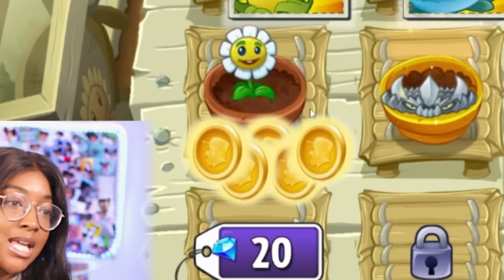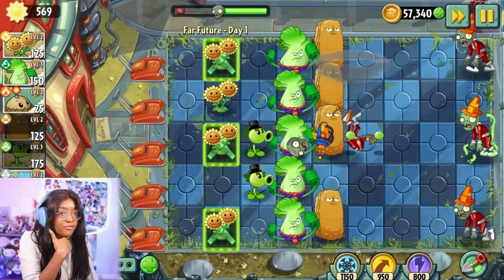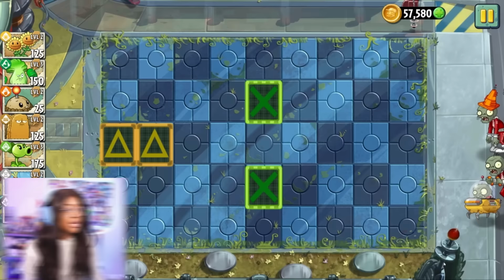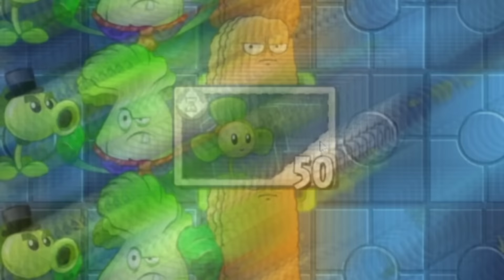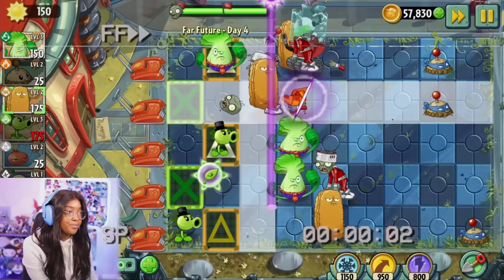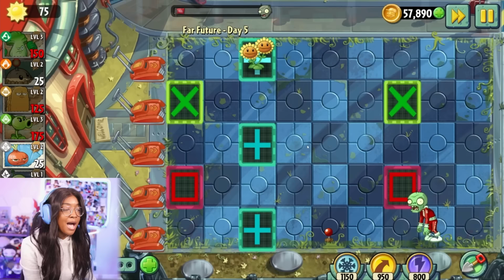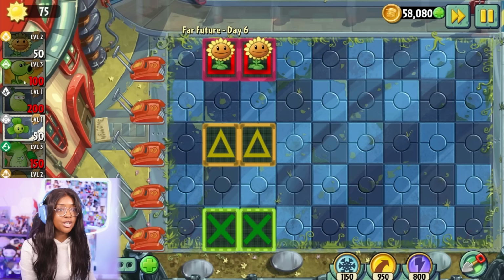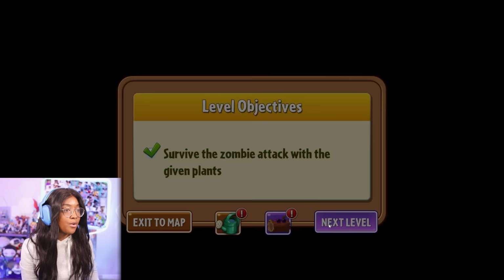HERE WE ARE IN THE "FAR" FUTURE!! | Plants Vs Zombies 2 [26]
Plants vs Zombie 2 Gameplay

 pvz 3 plants vs zombies 2 battlez plants vs zombies 3 gargantuar zombie